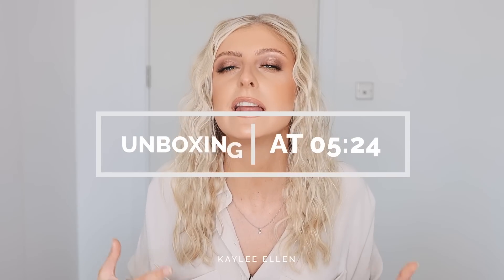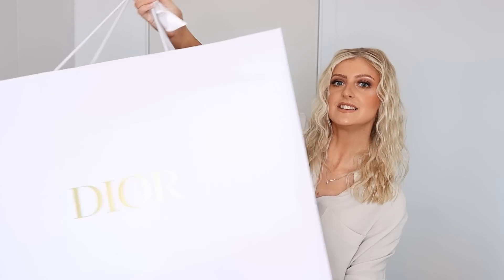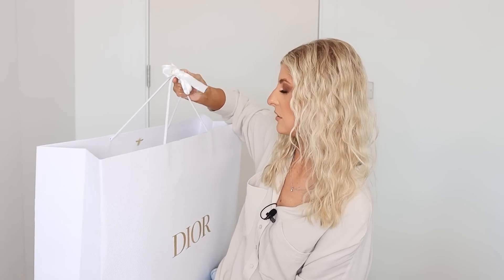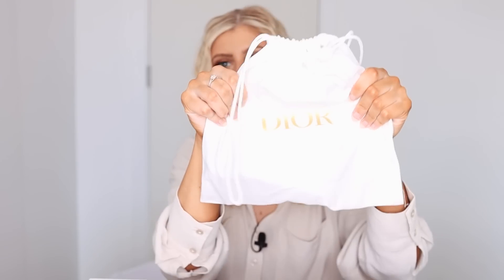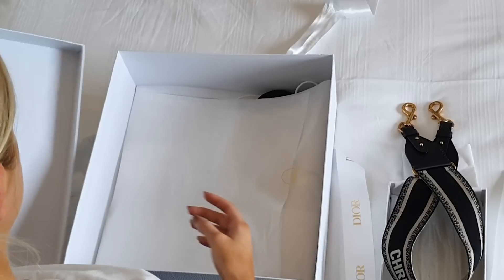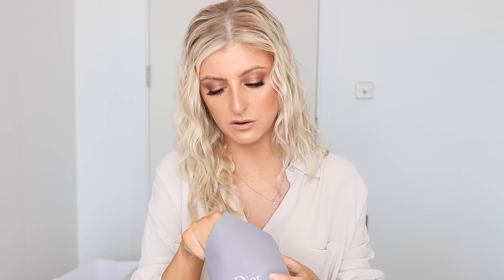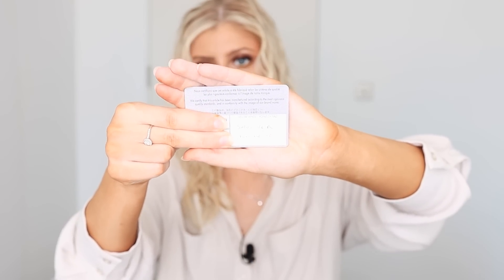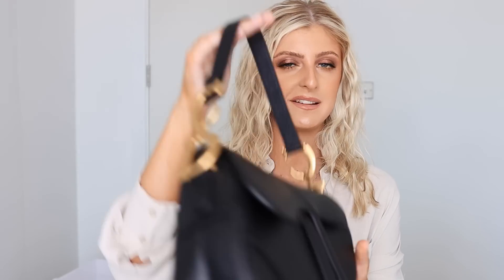Unboxing My New Dior Handbag! + My Dior Experience